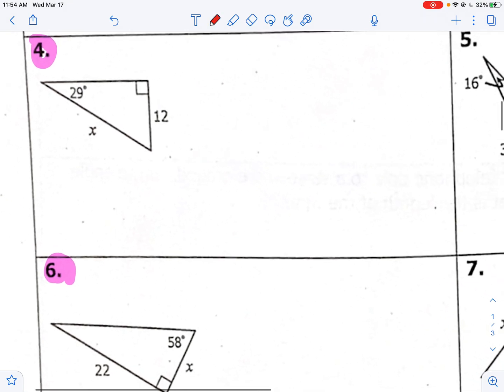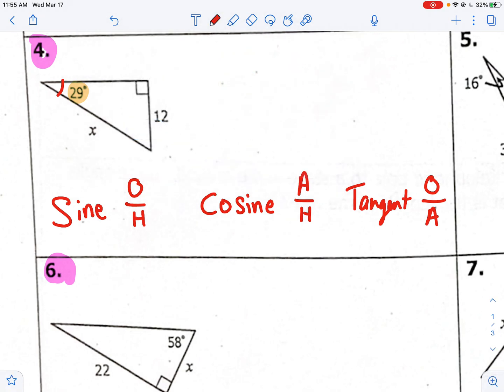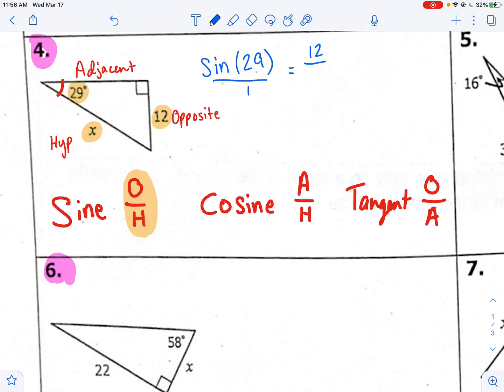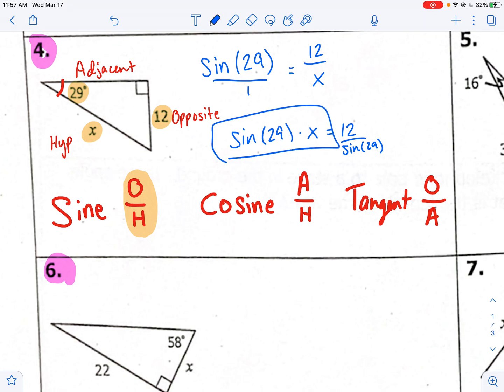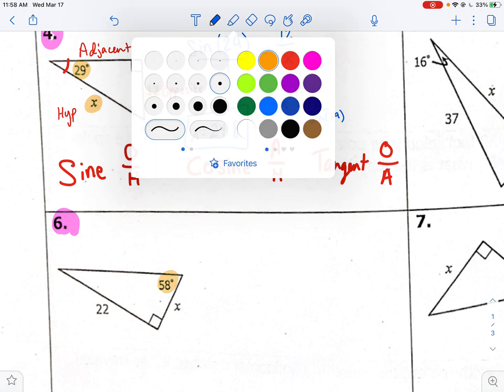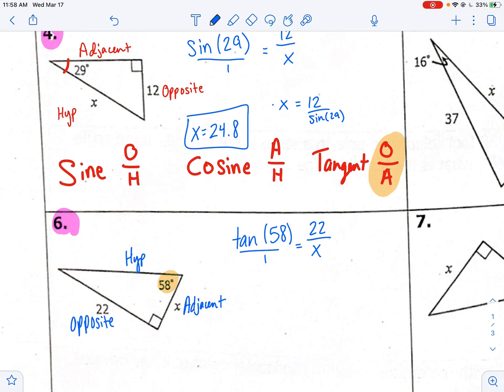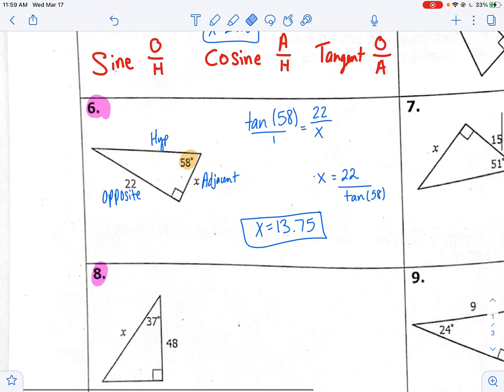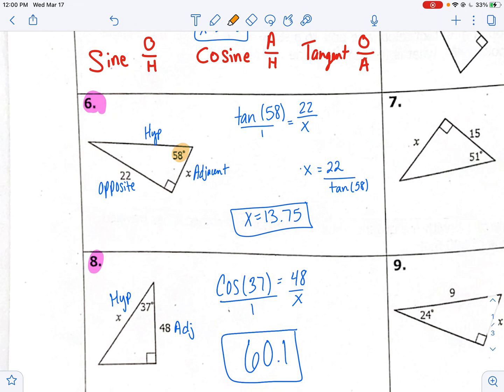Solving trig problems part 2